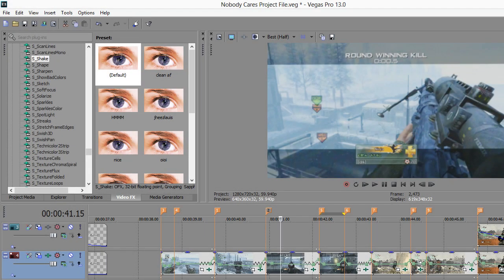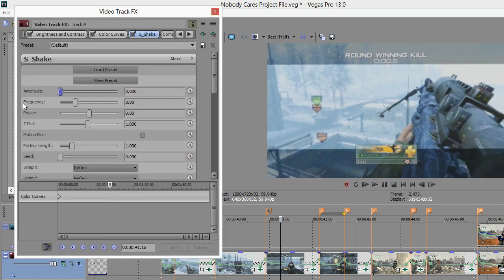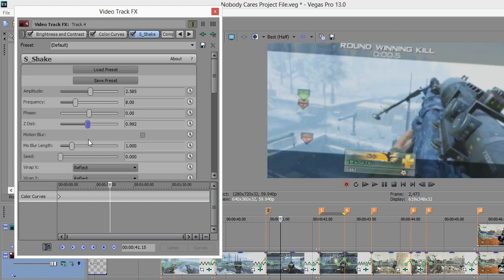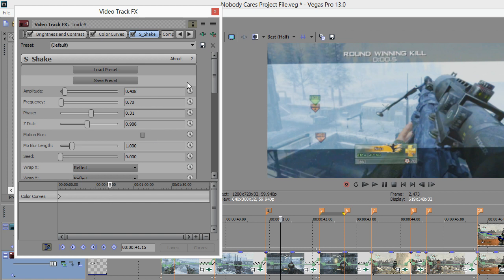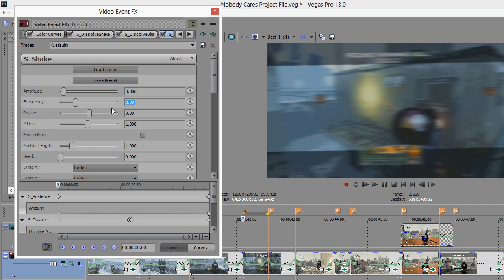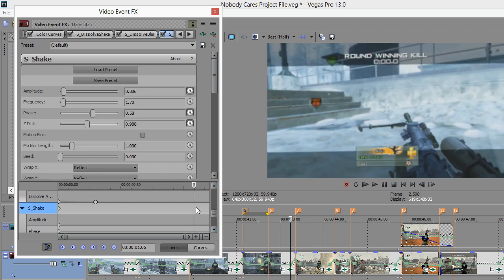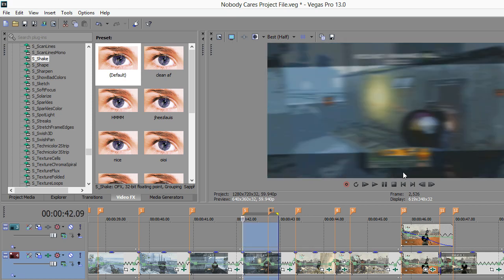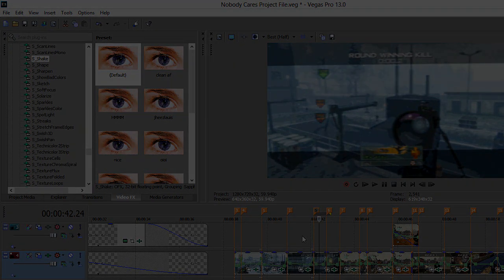Sony Vegas - S_Shake Settings Tutorial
My apologies for the bad microphone quality, saving for another.

Any questions or video requests? Ask them in the comments!